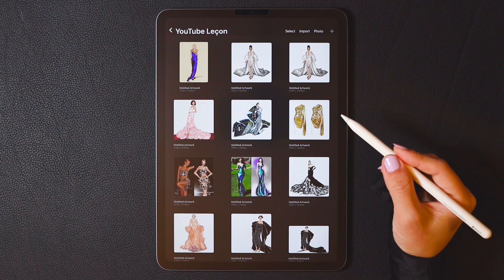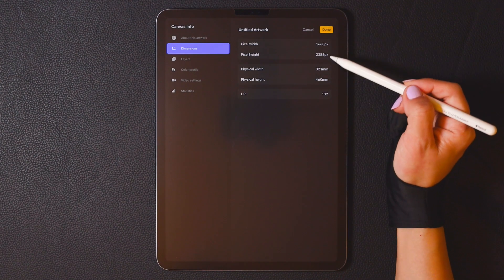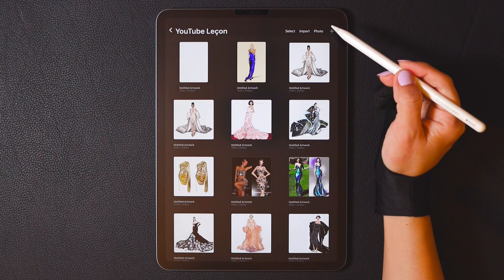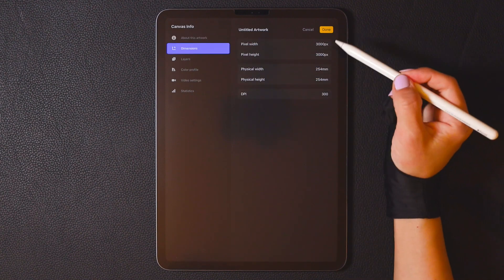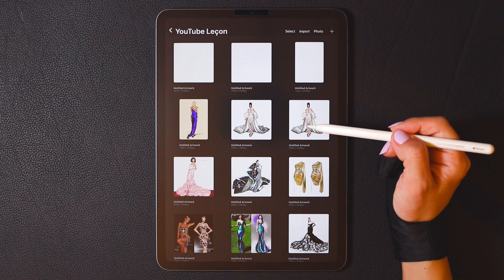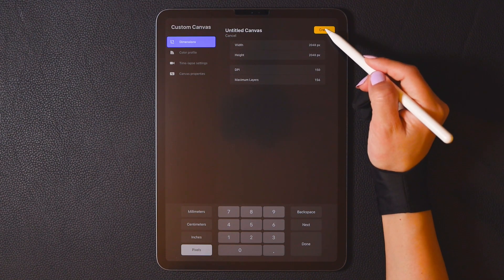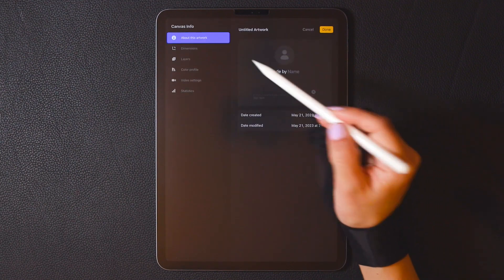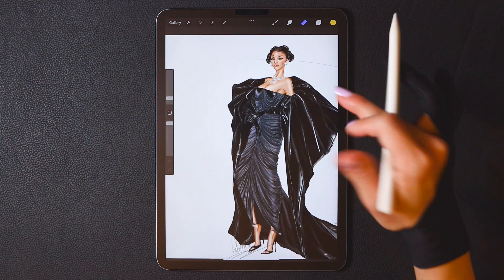Getting started with Procreate software - Creating a New Canvas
This lesson is designed for beginners who are new to using Procreate software. We will explore the fundamental features of the software and focus specifically on the importance of canvas size in digital illustration. Choosing the right canvas size is crucial, as copying and pasting artwork onto different canvas sizes can result in a loss of pixel quality. Different artistic needs may require specific canvas sizes and pixel requirements. I hope this video will be helpful to you.